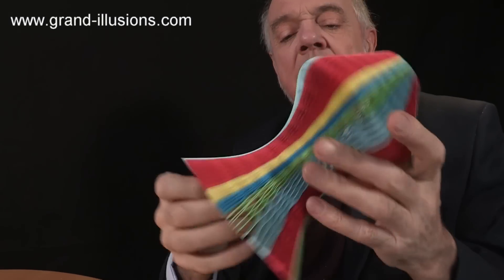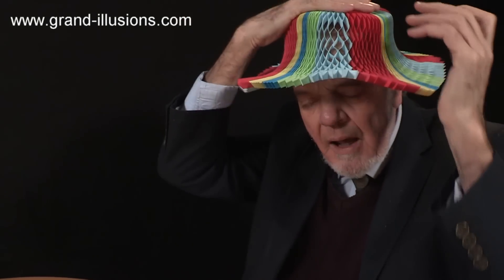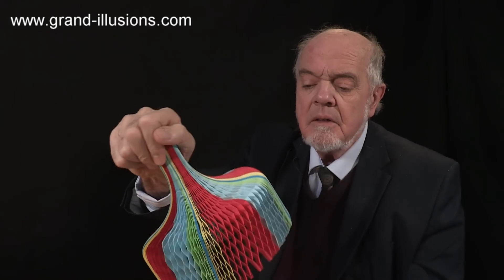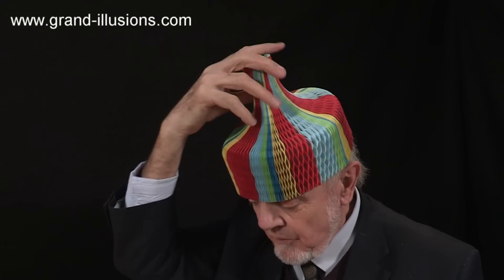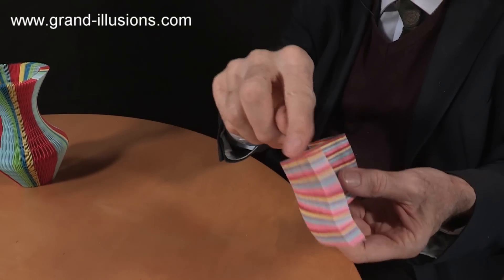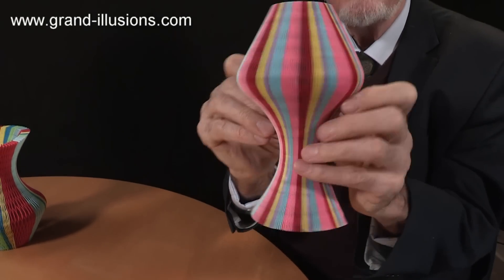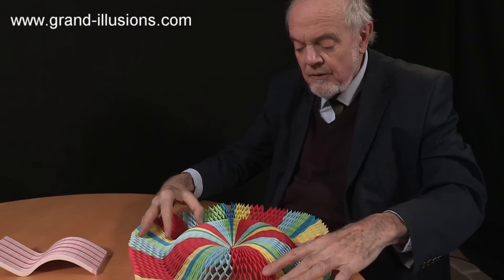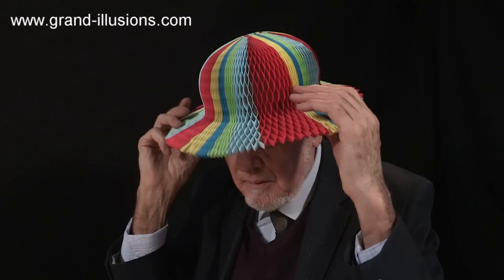Happy Hat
The makers say that it is literally impossible to be unhappy whilst wearing one of these Happy Hats!

The clever paper design can be transformed into four different hats. Comes folded flat and when you open it out it transforms into a handy (and happy!) paper hat.